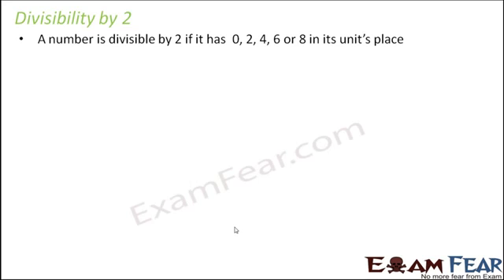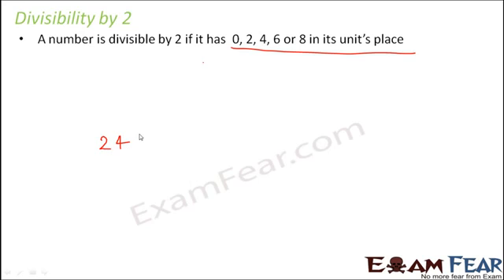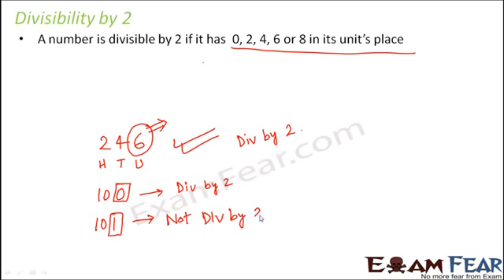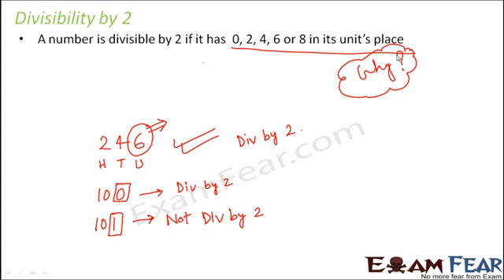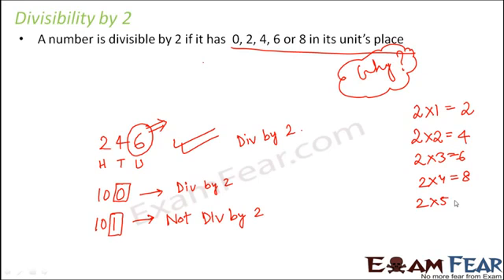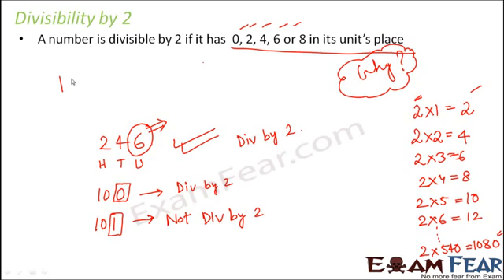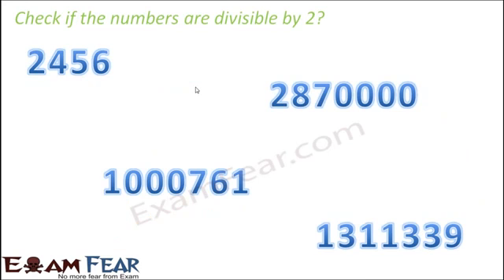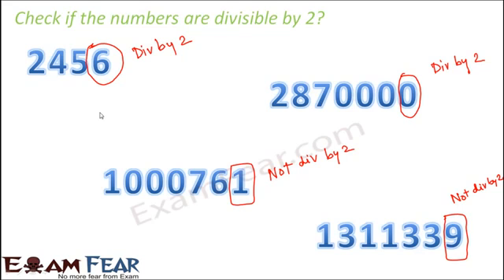Maths Playing With Numbers part 13 Divisibility by 2 CBSE Class 6 Mathematics VI YouTube 360p